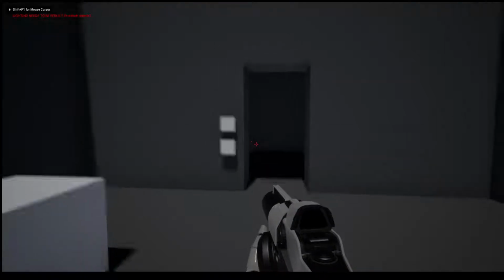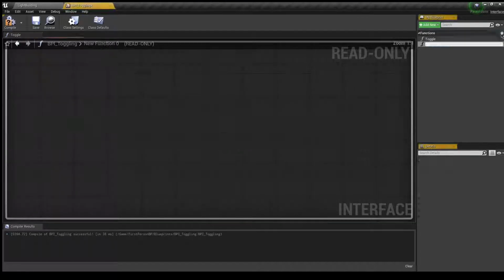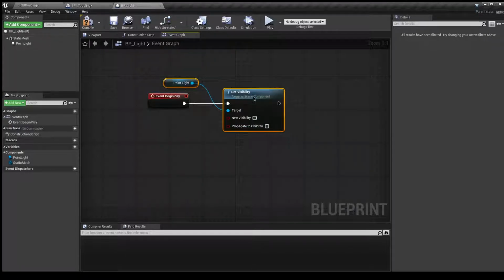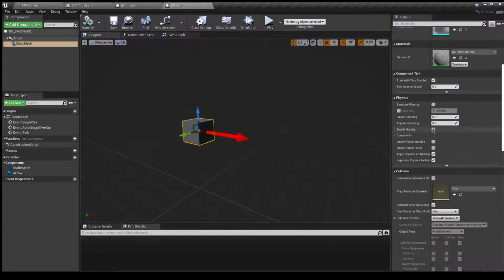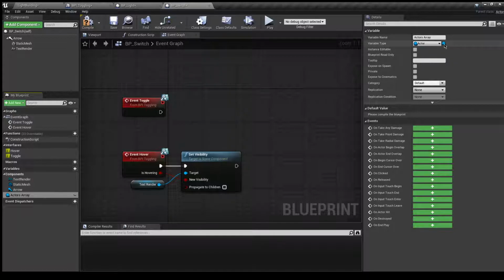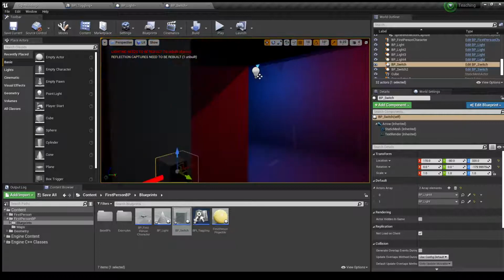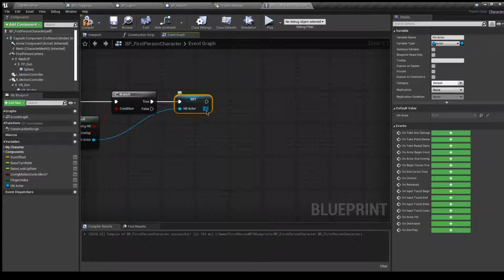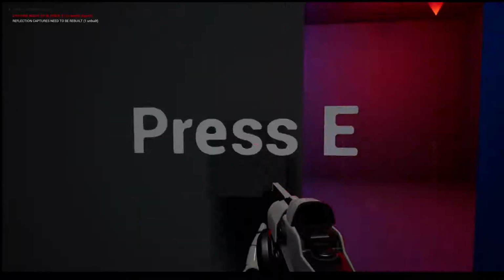Unreal tutorial - Lightswitchs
Show how to set up lightswitches that can turn on and off muitple lights at once, using blueprint interface, using ether the player's interact or the projectiles.